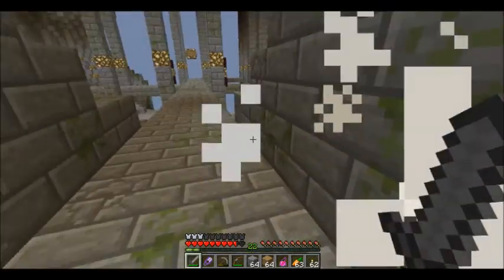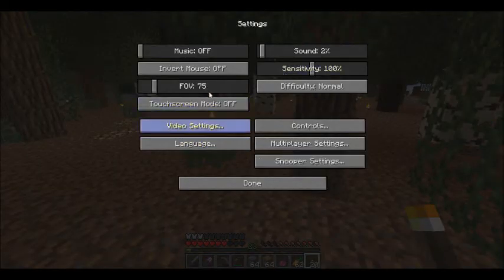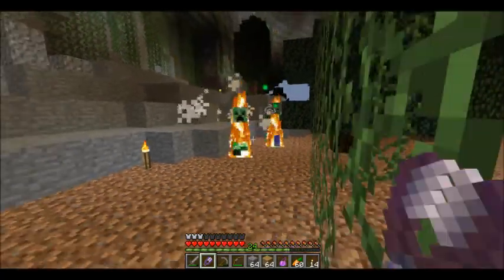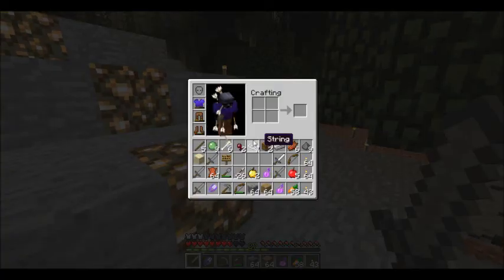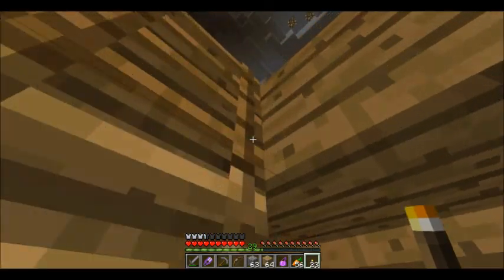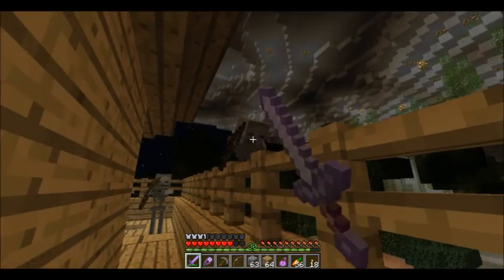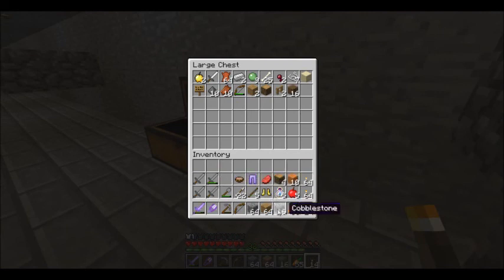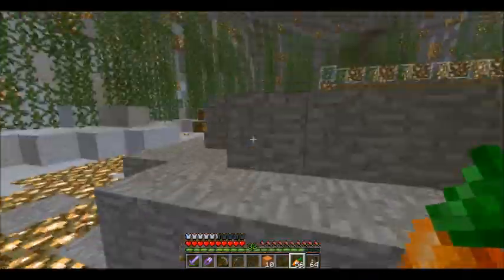Minecraft Lets Play Uncharted Territory 2 - Ep 004 - Orange You Glad To See Me ?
In this episode I finally complete the unearthly orchard area :). Hope you enjoy the video.